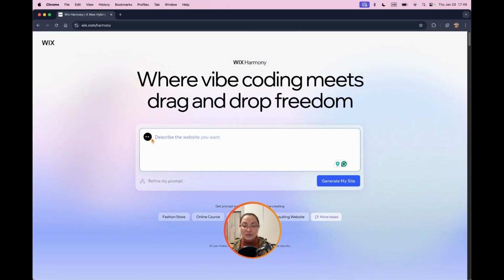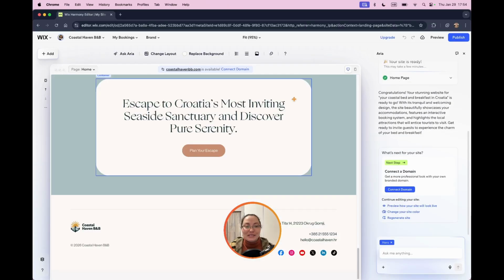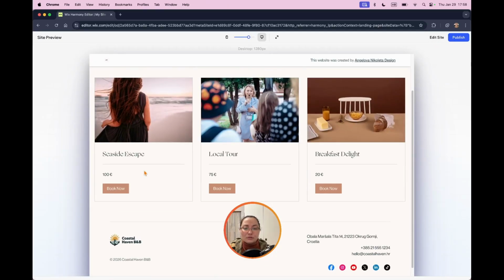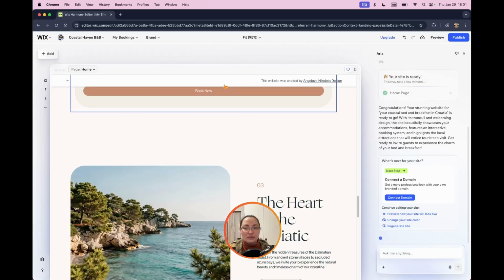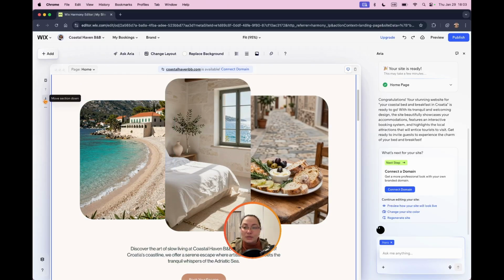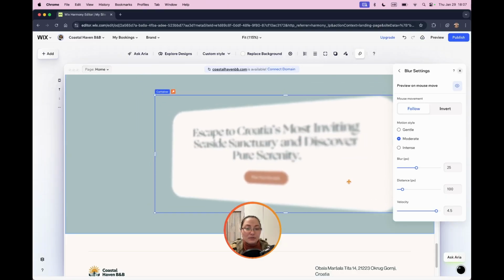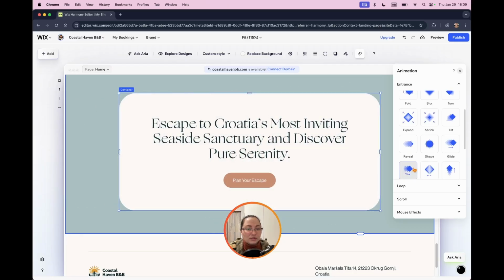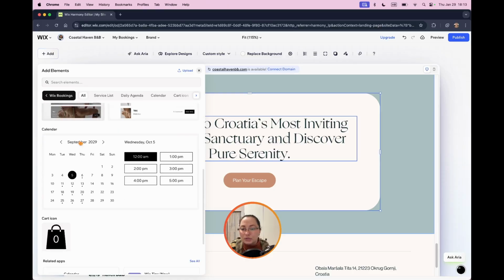Wix Harmony: A New AI Website Builder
Would you use Wix Harmony for building your website? Which feature attracts you the most?